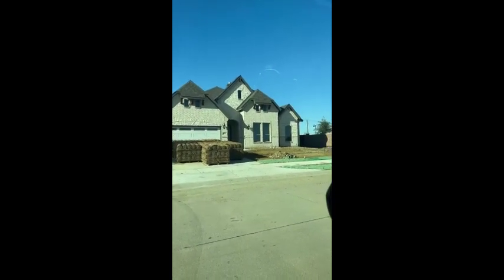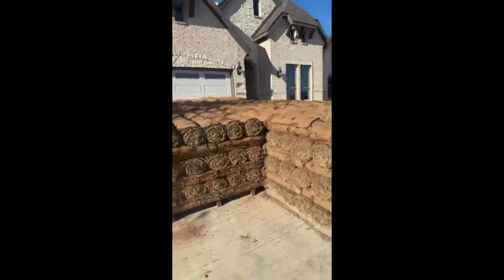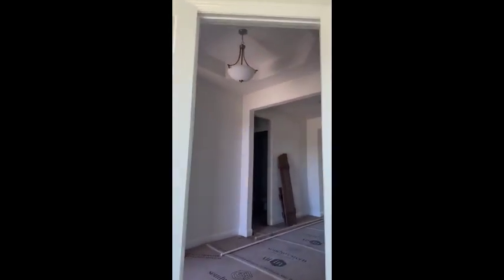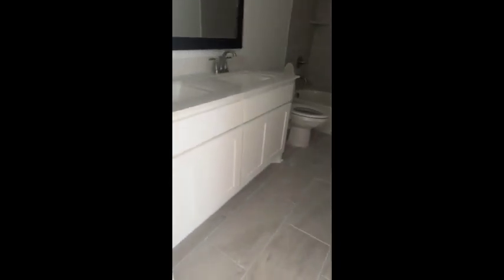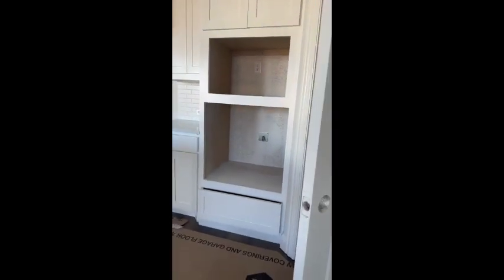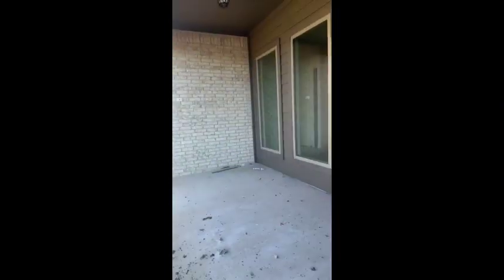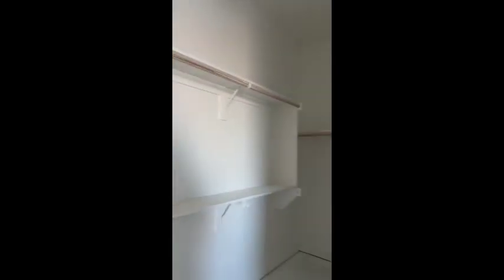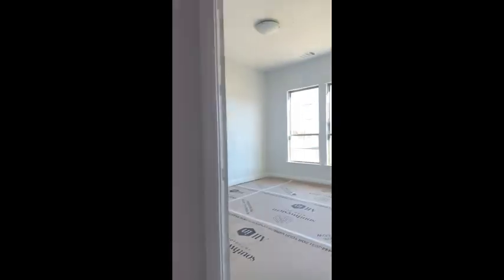He is taking his time exploring different areas but he is ready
He is taking his time exploring different areas but he is ready. He knows what he wants—a large 3 bedroom new construction home with an open floor plan, large rooms and a great kitchen on one level. I’ve got options lined up today. Join us as we explore builders…..
You can sign up on the link below to get started on your new home search!
I specialize in helping buyers in North Texas find the perfect New Construction Community. Also, I will help you tap into the best incentives and programs if applicable.
The best part is my services are FREE to buyers. Let me help you find the perfect builder and community to build your next home!
🌟 I specialize in just to name a few):
✔️VA Clients
✔️First-Time Buyers
✔️New Construction
✔️Relocation
✔️FHA & Conventional
✔️Small Business Owners
👢Paula—DFW’s Favorite Realtor👢
Paula Sanders
Texas Realtor
EXP Realty LLC